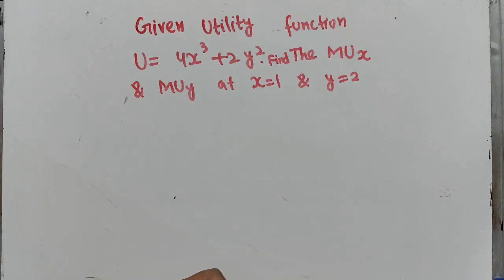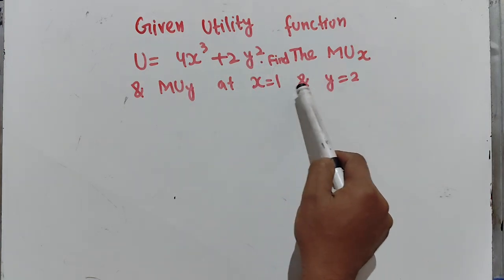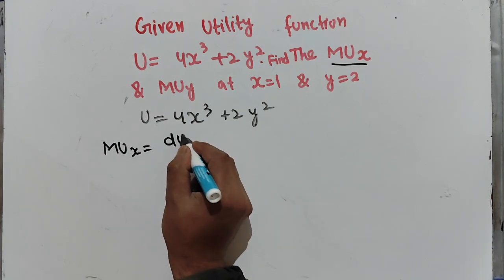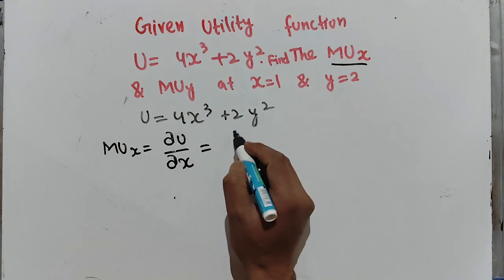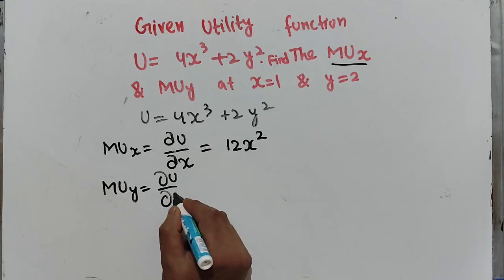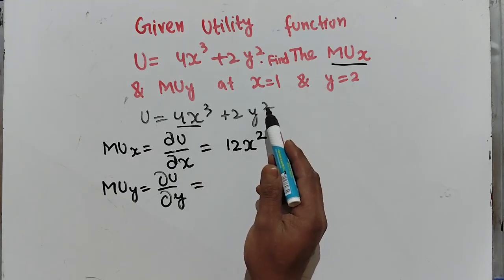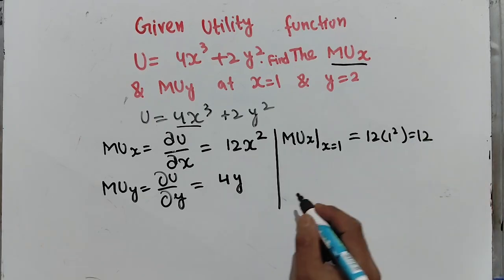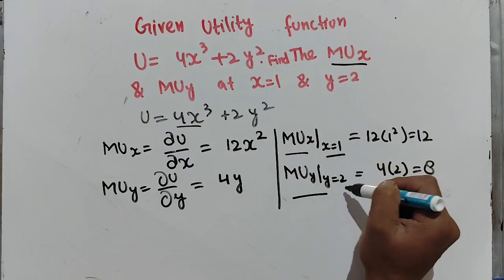Given Utility Function U=4x³+2y² Find the MUx and MUy at x=1 & y=2